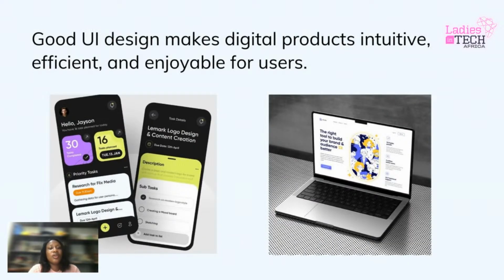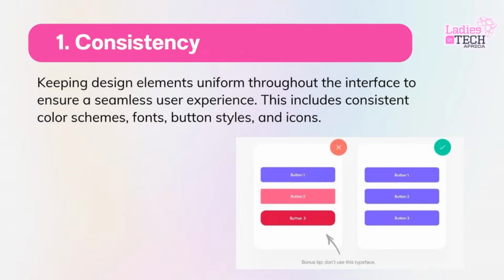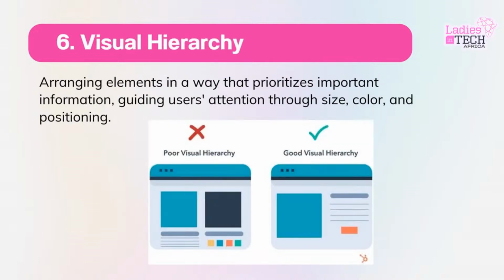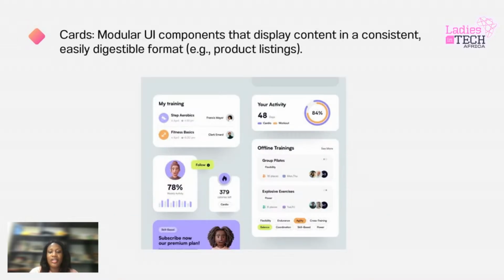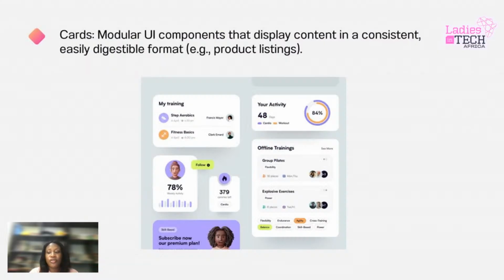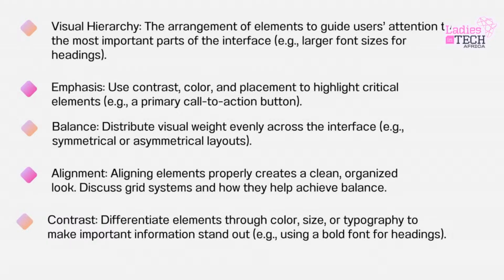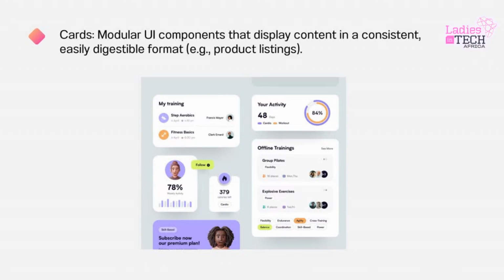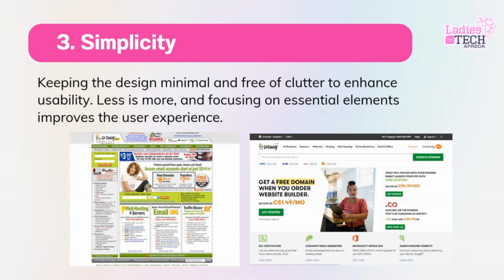LADIES IN TECH AFRICA BOOTCAMP || PRODUCT DESIGN: VISUAL DESIGN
In this session, we will look into the fundamentals of visual design in product design, focusing on how to create visually appealing and functional products. You will learn key design principles such as color theory, typography, layout, and how to use visual elements to enhance user experience.

Whether you are working on a digital product or a physical one, mastering visual design will help you communicate effectively with users and create products that stand out.

If you missed the live session, to take your attendance.